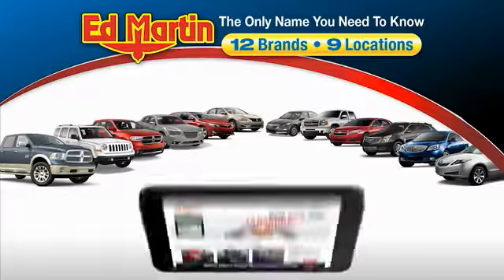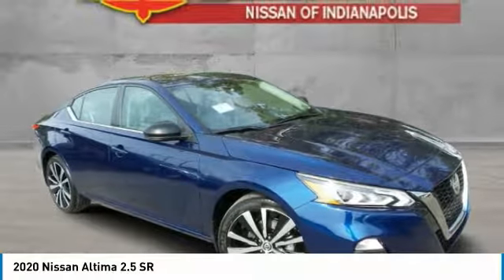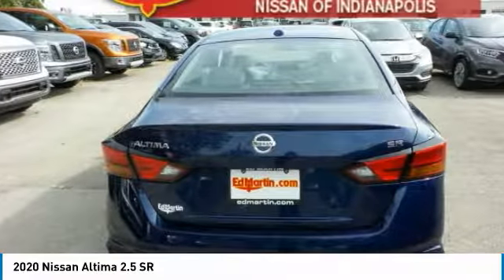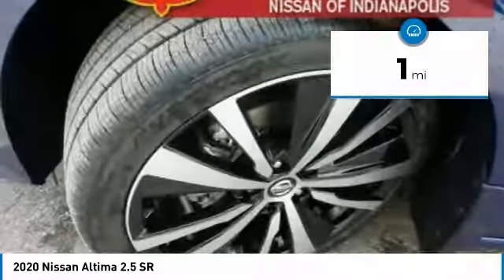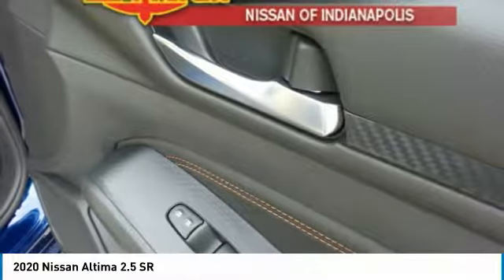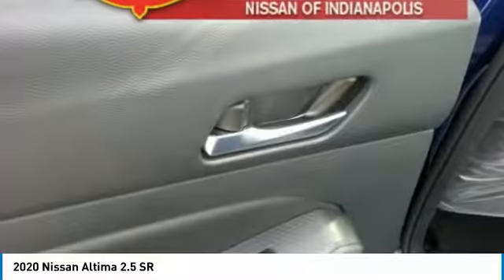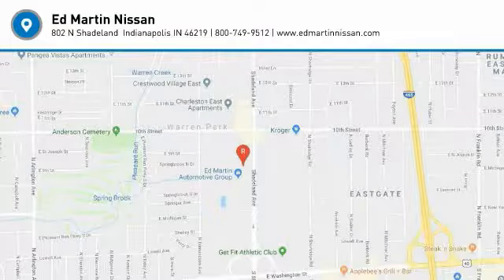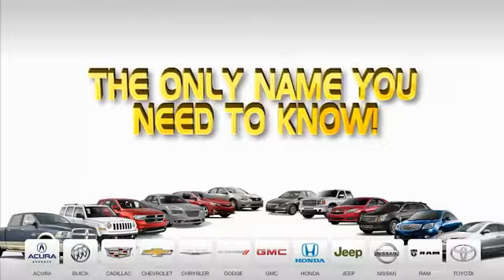2020 Nissan Altima 1AL1570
2020 NISSAN ALTIMA Indianapolis, IN
Stock# 1AL1570

0% available...Lease specials available. Advertised price requires NMAC finance approval.